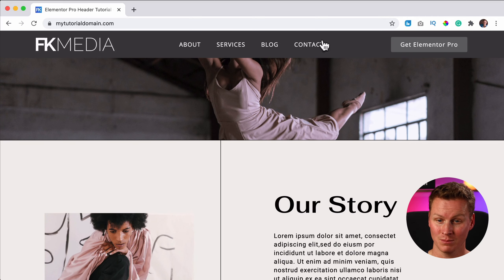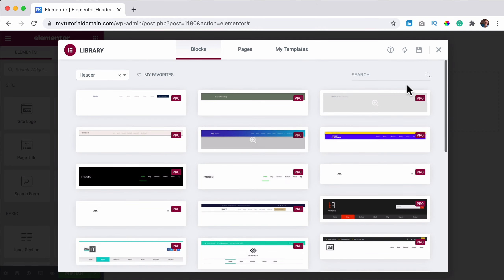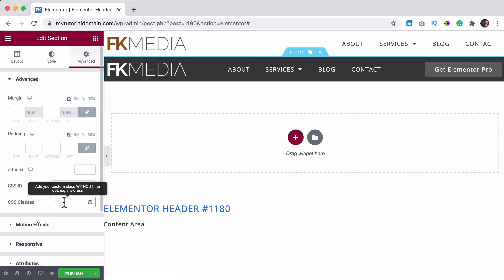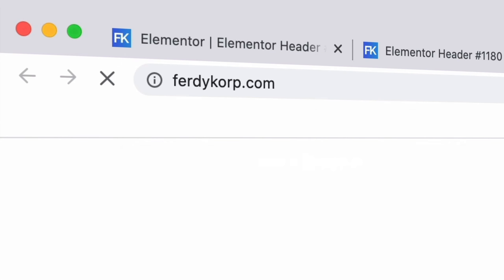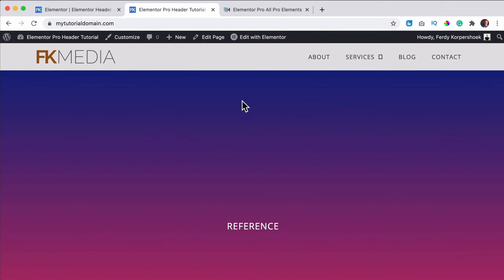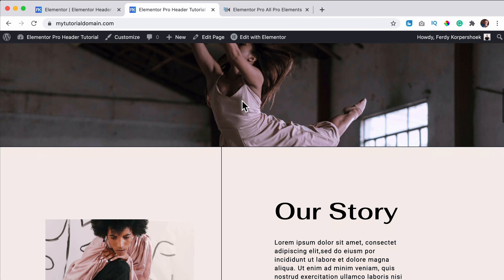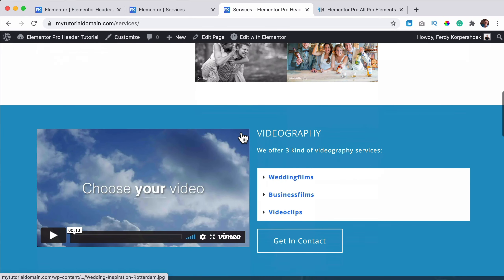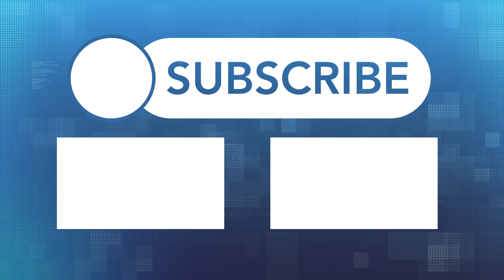Create Sticky Sections In Elementor Pro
Learn how to hide sections in Elementor Pro and let them appear when the visitor scrolls through your website. Really handy for headers or call to actions on the top of your page.

We will make use of CSS codes in order to get the final result. First, we will create a second header in Elementor Pro, optimize it for all devices, and then make it sticky. After that, we will give the section a CCS class so we can give the section CSS styles when it scrolls.

We will copy a CSS code that will hide the header when the visitor is not scrolling and show it when the visitor starts to scroll. We will also add an animation in the CSS code to give it a nice transition when it appears.

Overview with timestamps:

00:00 Intro
01:17 Unassign the current Header
02:10 Create a new Header Template in Elementor Pro
02:43 Create the scroll header
04:40 Make the header sticky
05:10 Add display conditions
06:39 Create some structure with the Elementor Navigator
07:02 Make the second header disappear
09:09 Use negative margin in Elementor Pro
10:14 Use The Effect Offset
11:58 Create a Sticky Section Halfway A Page